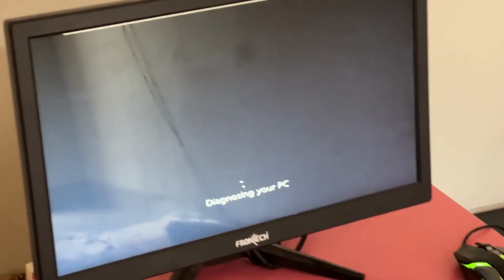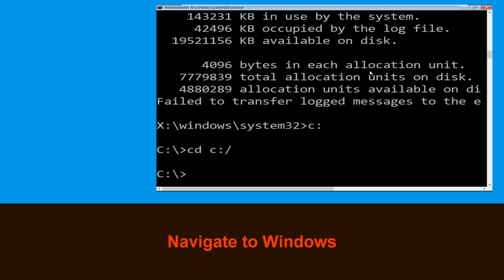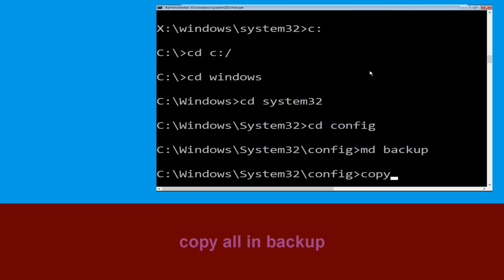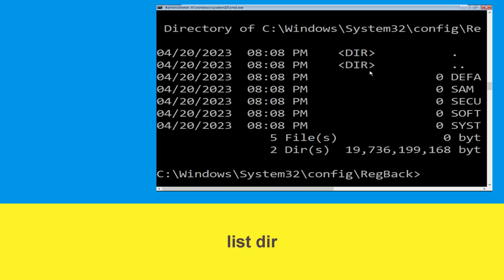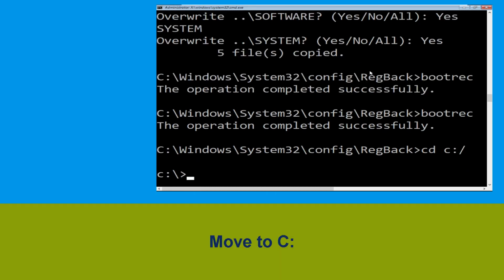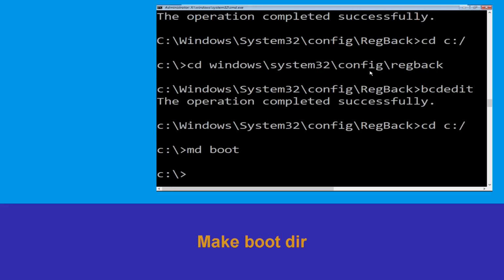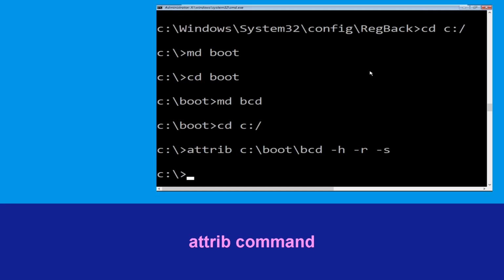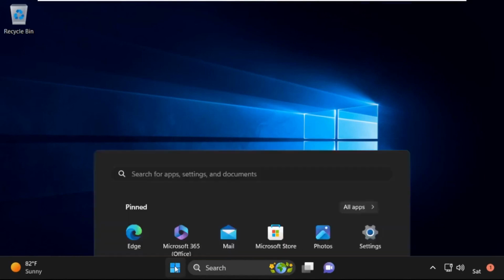ILLEGAL_IOMMU_PAGE_FAULT 0x00000158 Blue Screen Error Fix Windows 10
• IRQL_NOT_LESS_OR_EQUAL Error
• BAD_POOL_CALLER Error